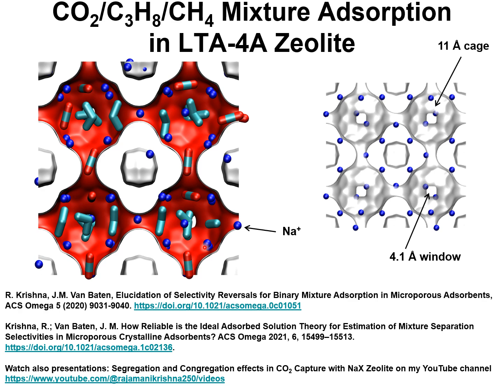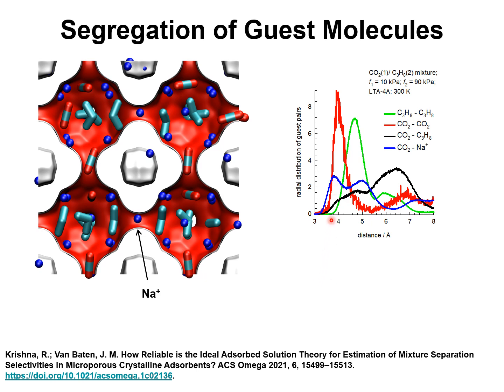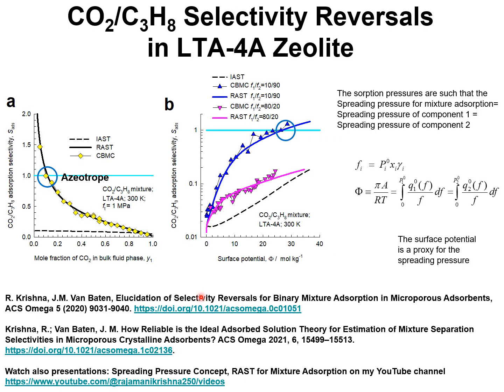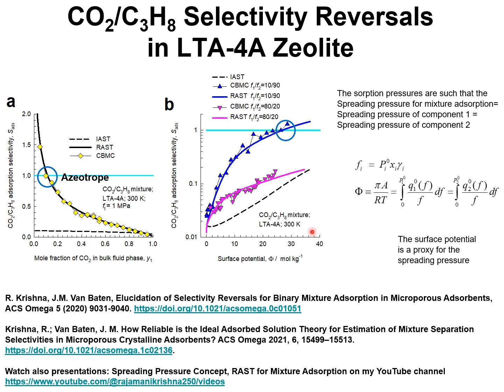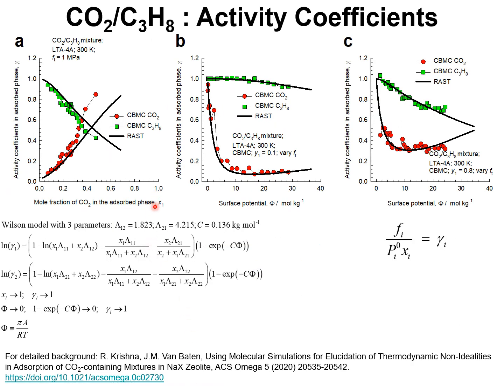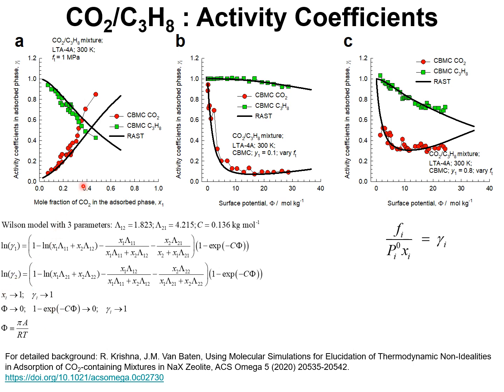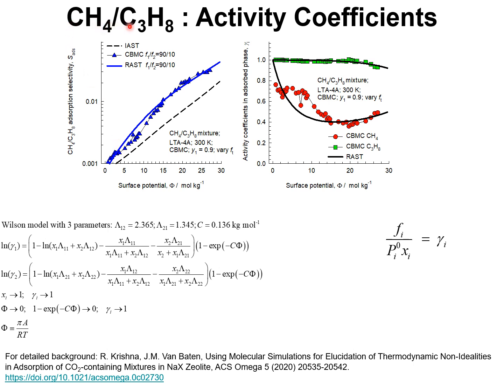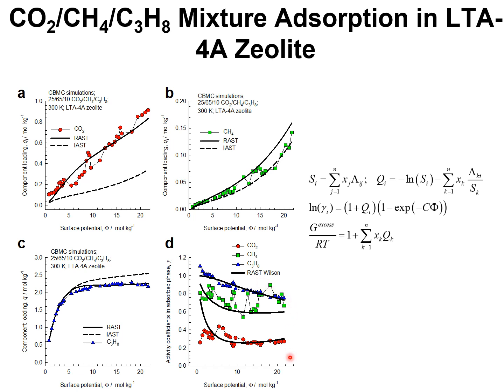CO2-C3H8-CH4 Mixture Adsorption in LTA-4A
This is a follow-up to my earlier presentation titled
Segregation and Congregation Effects in CO2 Capture using NaX zeolite, Selectivity Reversals on my YouTube channel
Configurational-Bias Monte Carlo (CBMC) simulations are employed to demonstrate thermodynamic non-idealities in adsorption of CO2/C3H8, CO2/CH4, andCH4/C3H8, mixtures in LTA-4A zeolite. The CBMC simulations provide valuable insights into the root cause of the failure of the IAST, whose applicability mandates a homogeneous distribution of adsorbates within the pore landscape. By sampling 1000000 equilibrated spatial locations of individual guest molecules within the cage/window structure LTA-4A zeolite, the radial distribution functions (RDF) of each of the pairs of guest molecules are determined. Examination of the RDFs clearly reveals congregation effects wherein the CO2 guests occupy positions in close proximity of the Na+ cations. The positioning of the partner molecules (CH4, C3H8) is further removed from the CO2 guest molecules; consequently, the competition in mixture adsorption faced by the partner molecules is less severe than that anticipated by the IAST. The important message to emerge from this article is the need for quantification of thermodynamic non-ideality effects in mixture adsorption.
The adsorption of ternary CO2/C3H8/CH4 mixture adsorption in LTA-4A zeolite can be estimated using the RAST/Wilson model with parameters determined from CBMC simulations of the constituent binary pairs.

R. Krishna, J.M. van Baten, R. Baur, Highlighting the Origins and Consequences of Thermodynamic Nonidealities in Mixture Separations using Zeolites and Metal-Organic Frameworks, Microporous Mesoporous Mater. 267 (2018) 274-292.

Krishna, R.; Van Baten, J. M. Water/Alcohol Mixture Adsorption in Hydrophobic Materials: Enhanced Water Ingress caused by Hydrogen Bonding. ACS Omega 2020, 5, 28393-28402.